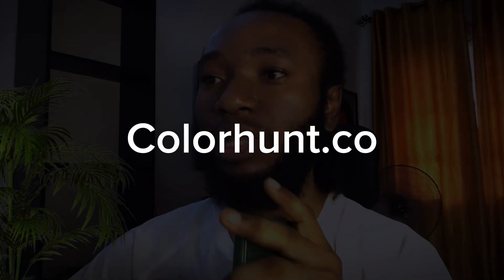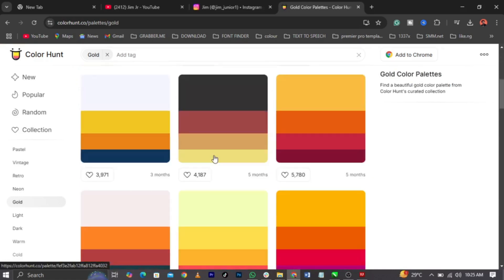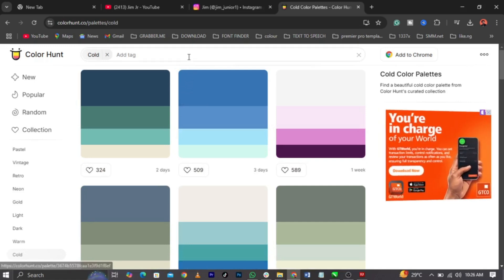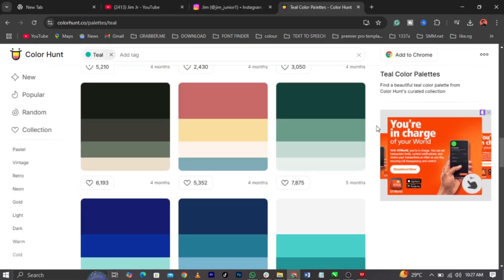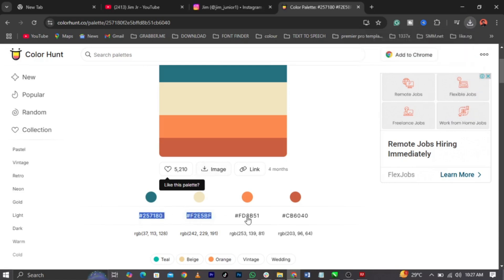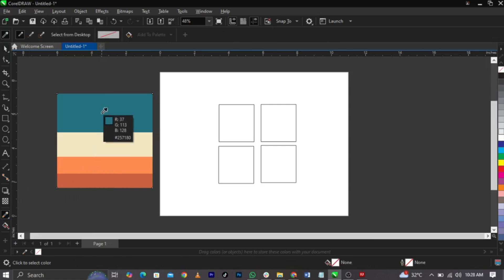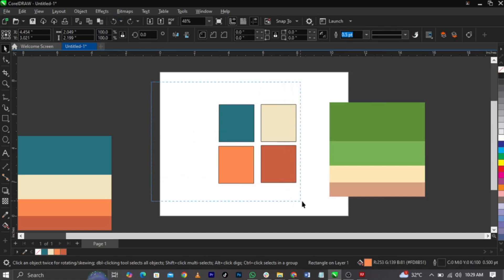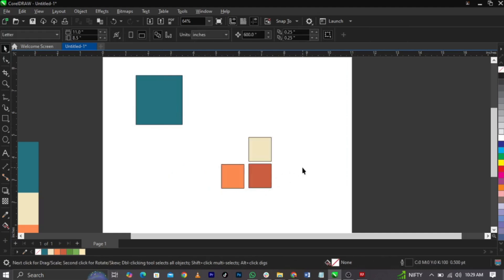How to make color palettes | The Basic for Beginners | 2025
If you are a beginner, this video is for you. In this video, I will explain how to generate great colors for your design